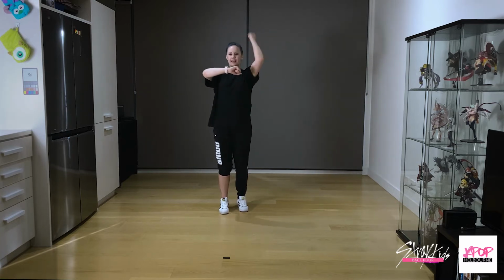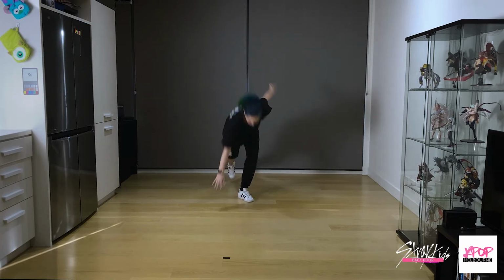Stray Kids Back Door Dance Tutorial Mirrored - Online Kpop Dance Class 7/8 [Coda]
Welcome to the 7th class for Back Door by Stray Kids! Today we're gonna be doing the coda (the actual coda lol).

These classes are specifically tailored so that ANYONE can learn this dance, even if you have zero experience. Each Saturday we will be adding a bit more to the routine & plan on having it done in 8 classes.